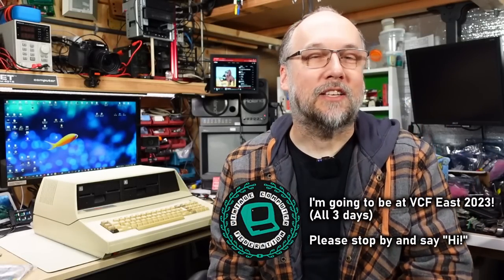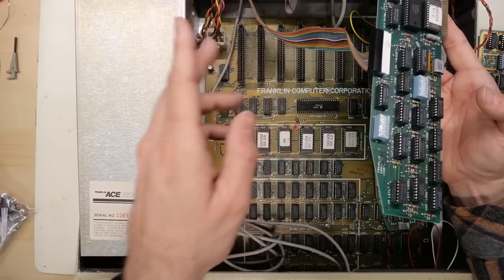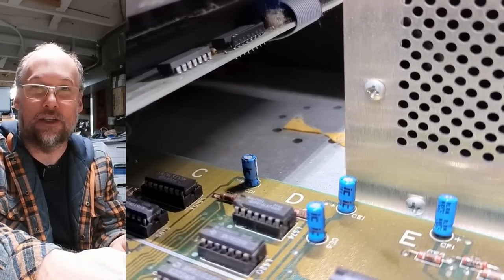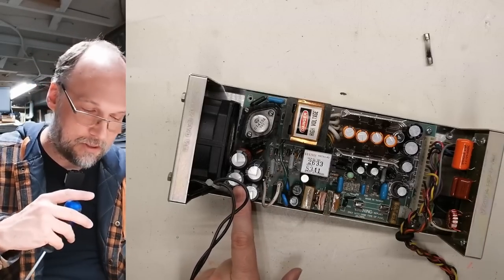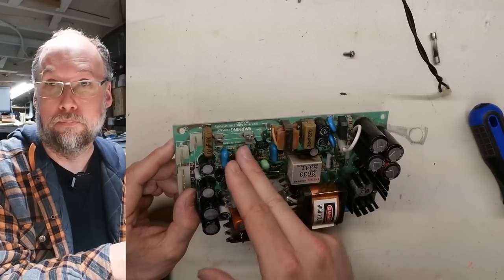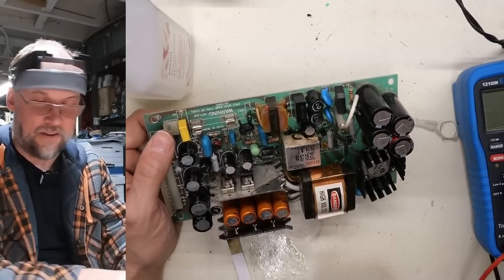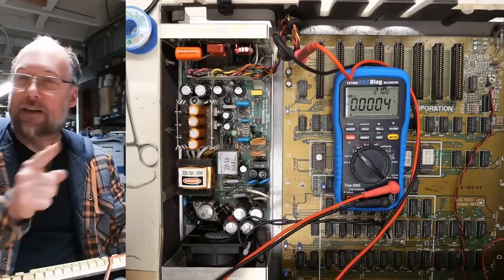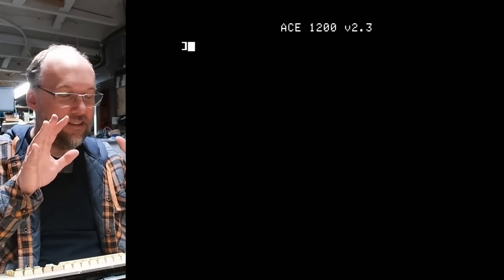The Franklin Ace 1200 was a semi-legal Apple II clone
On the bench today we have a Franklin Ace 1200 which is an Apple ][+ clone and it doesn't turn on. Let's see what's wrong with it and get it working again.

--- Video Links

-- Tools

Elenco Electronics LP-560 Logic Probe:

Hakko FR301 Desoldering Iron:

Head Worn Magnifying Goggles / Dual Lens Flip-In Head Magnifier:

Heat Sinks:

--- Links

--- Instructional videos

--- Music

Intro music and other tracks by:
Nathan Divino